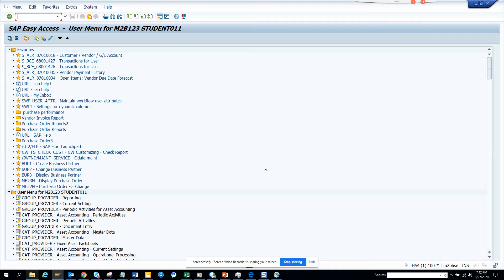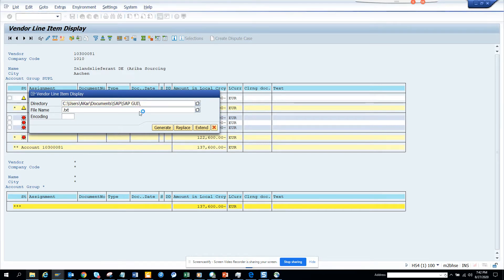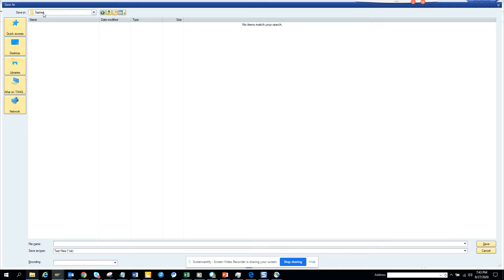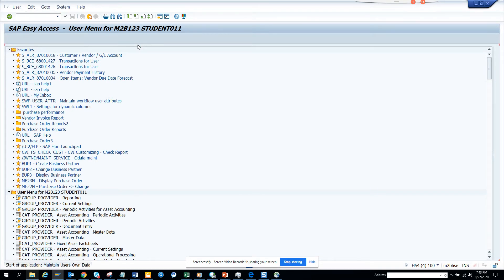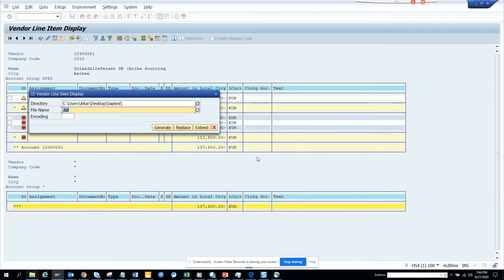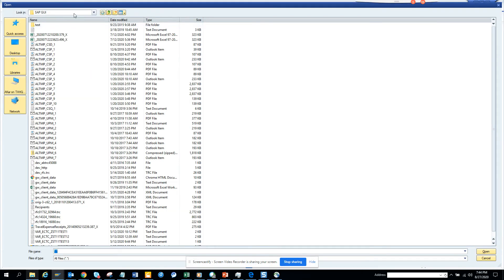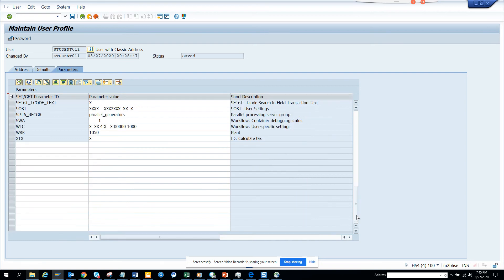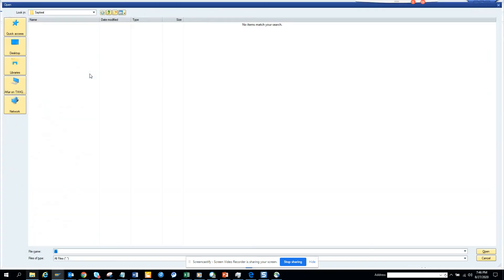SAP ABAP: How to Default the Upload and Download path of SAP Data?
How to Default the Upload and Download path of SAP Data? Everyone downloads Data from SAP :)